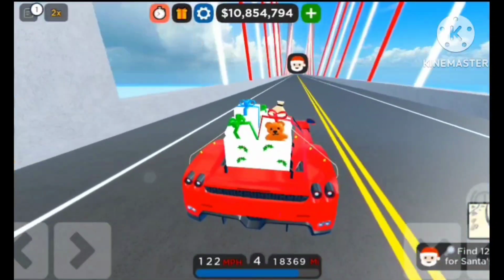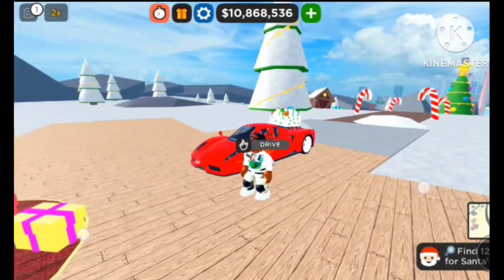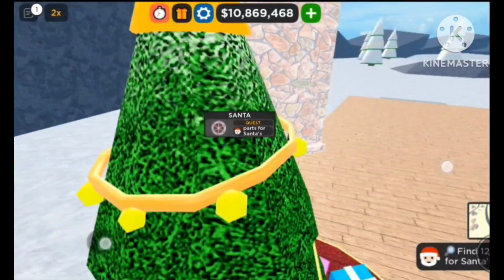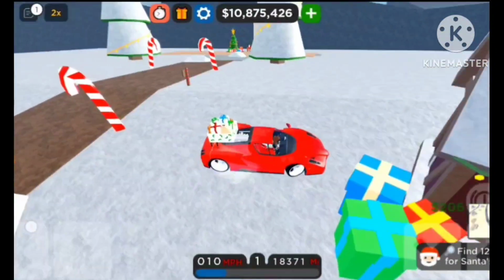Countdown To Christmas 2023 (Day 2🎄⛄)Back After A Year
It was so crazy how different the game looks and feels I can't wait to go explore some more but anyways y'all hope you enjoyed the video and for tommorow it's a sneak peak GTA Online all am gonna say but anyways y'all thank you so much for watching make sure you click that like and subscribe button and I'll see ya in the next one
I'm out peace ☮️